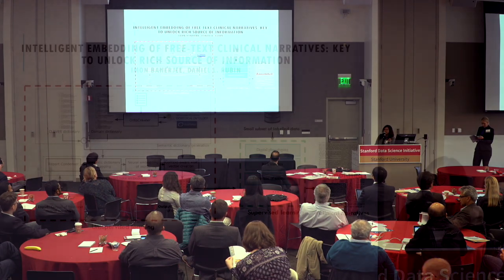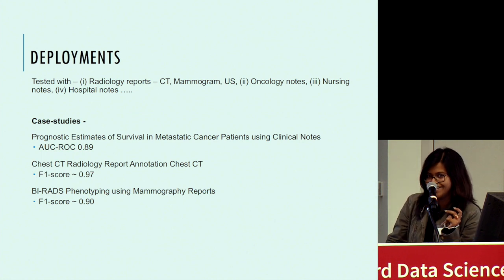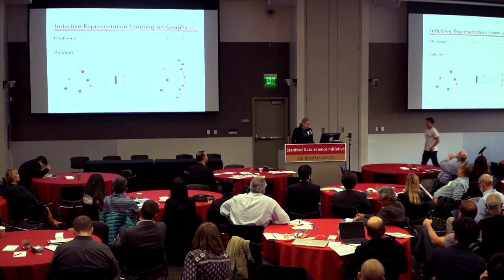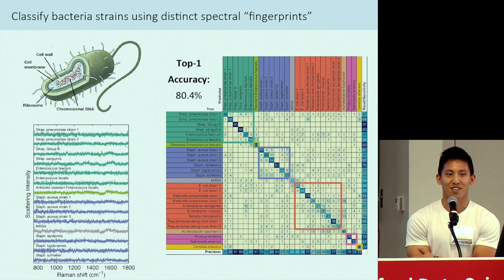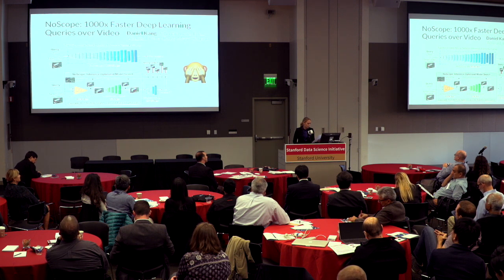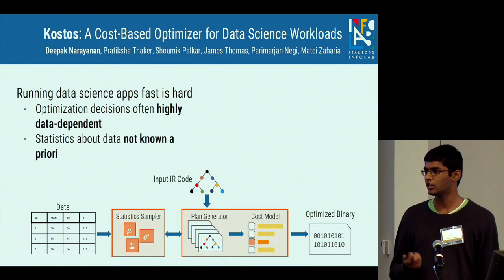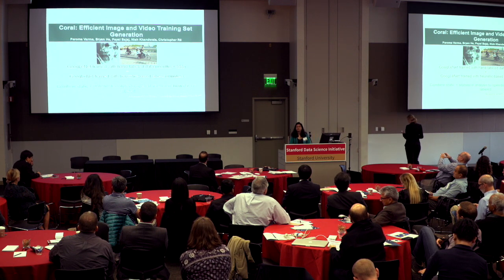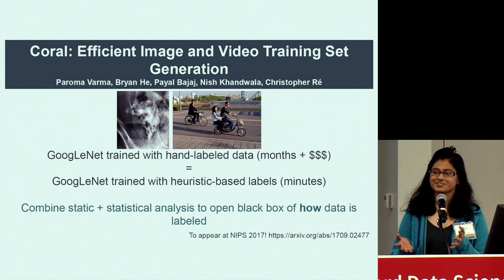Poster Preview presentations | SDSI Retreat - November 2, 2017 Original